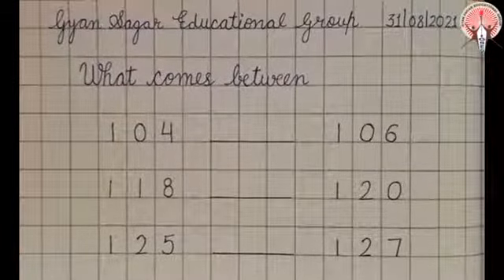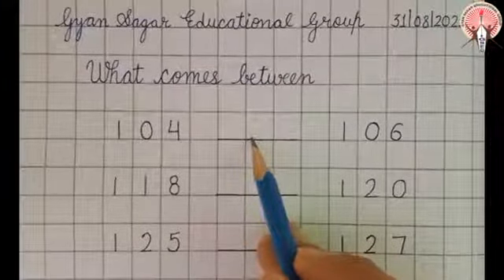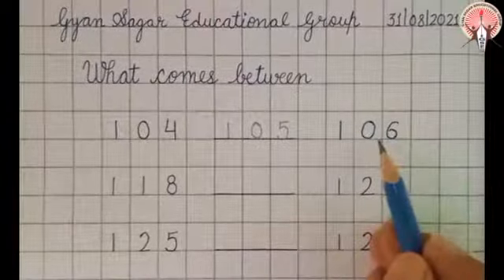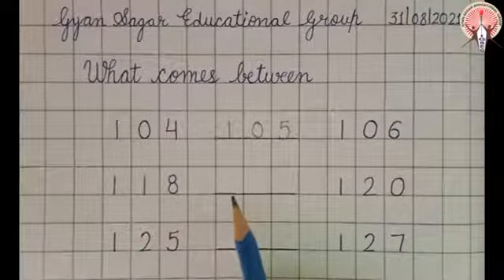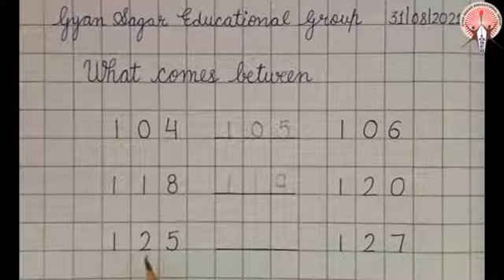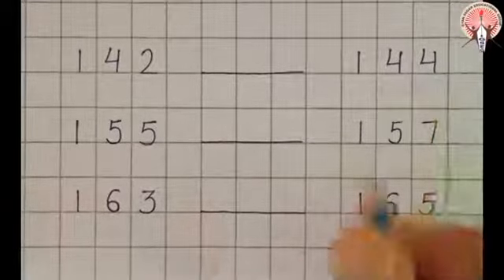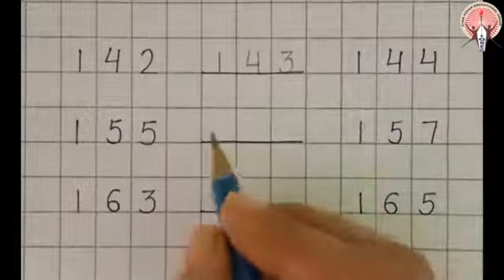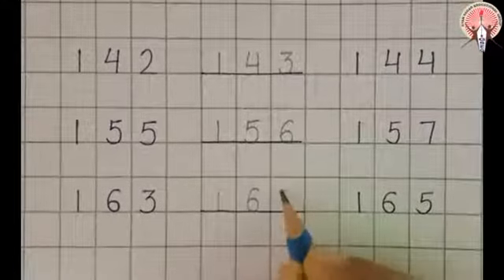Maths- What comes between